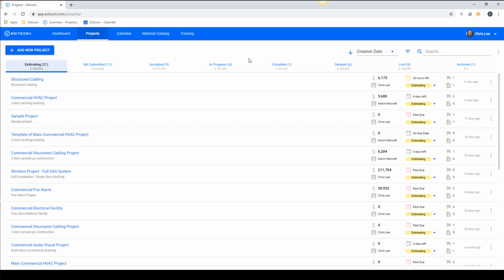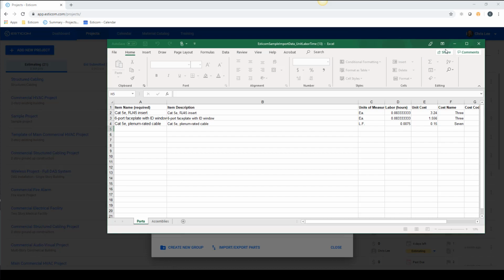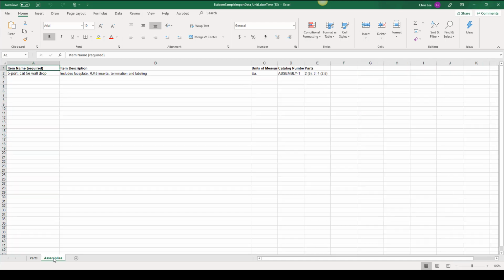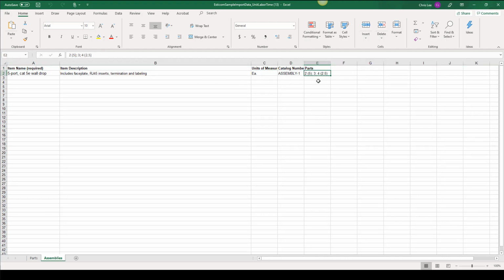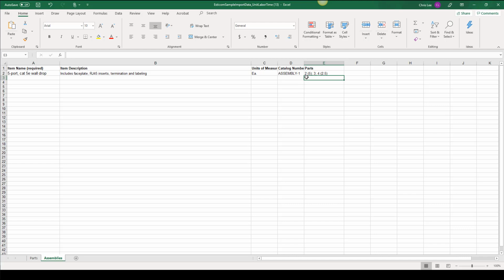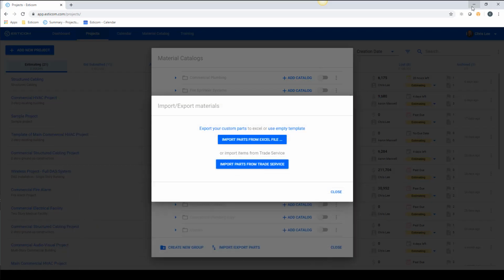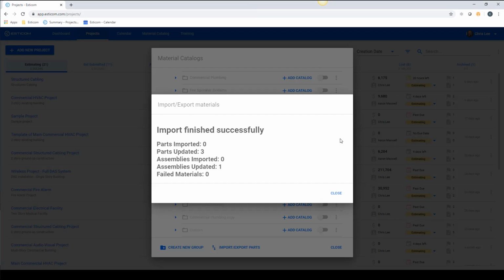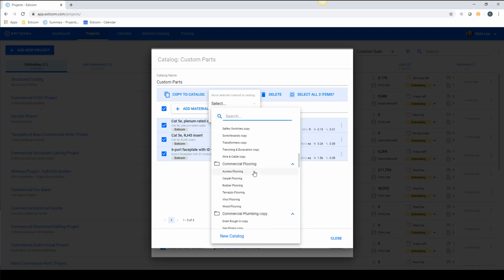Esticom Tutorial - Importing Parts and Assemblies via Excel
In this tutorial we walk through the process of importing a large list of parts and assemblies using an excel spreadsheet.